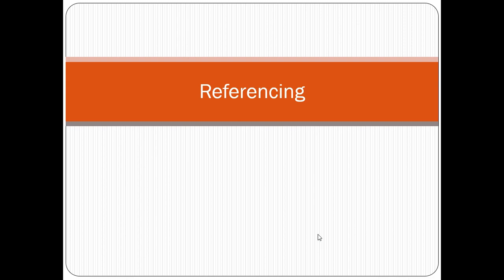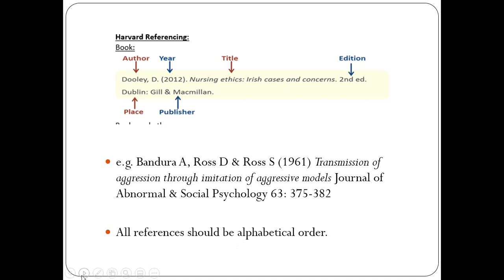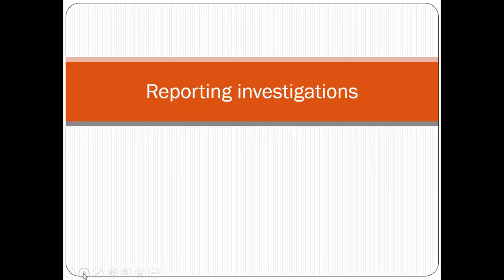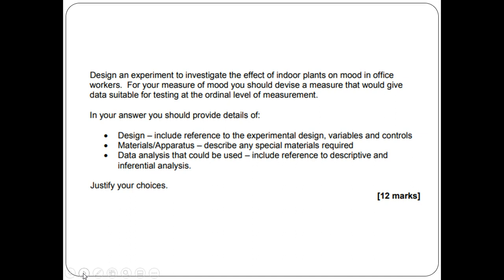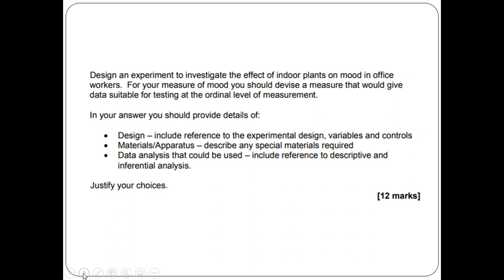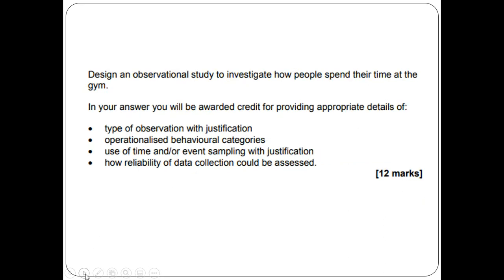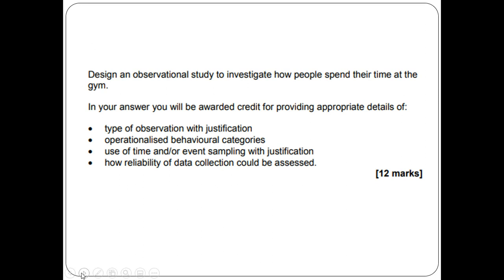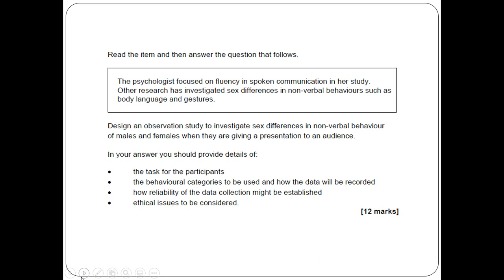12 mark questions